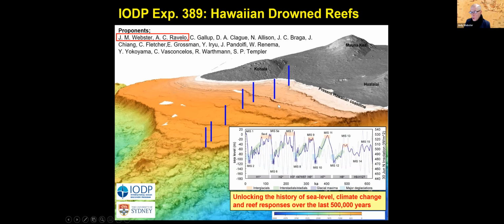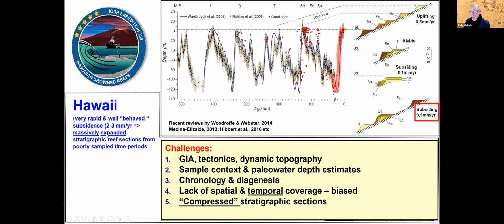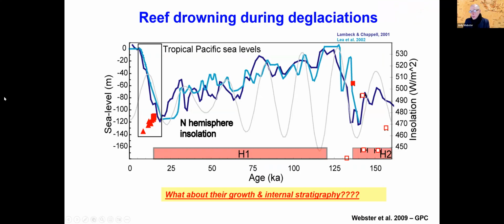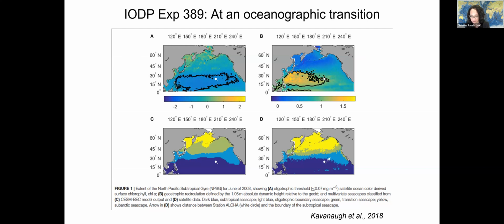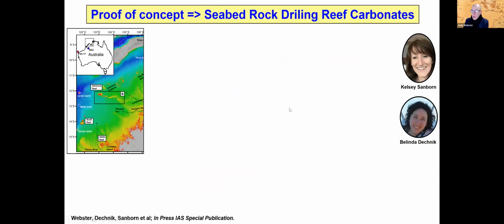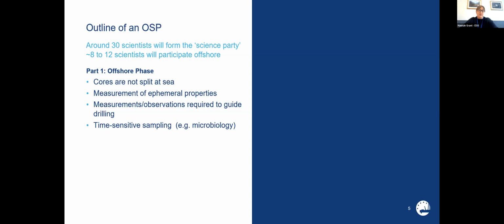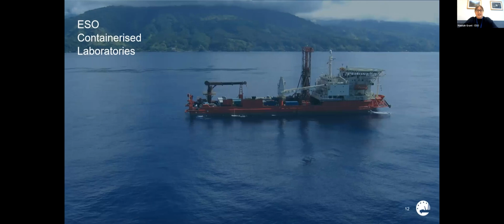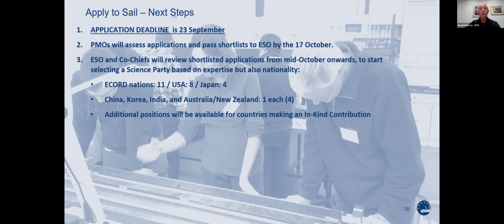IODP Expedition 389: Hawaiian Drowned Reefs, Webinar, 9 Sep 2022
IODP MSP Expedition 389: Hawaiian Drowned Reefs, Webinar, 9 Sep 2022.

IODP Mission Specific Platform Expedition 389 will be implemented in summer/fall 2023 by ECORD (European Consortium for Ocean Research Drilling,